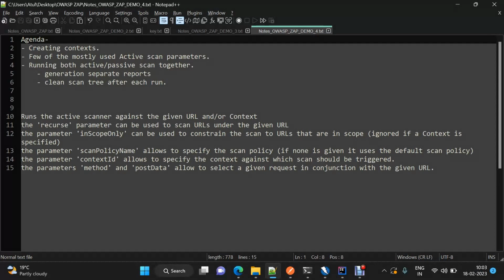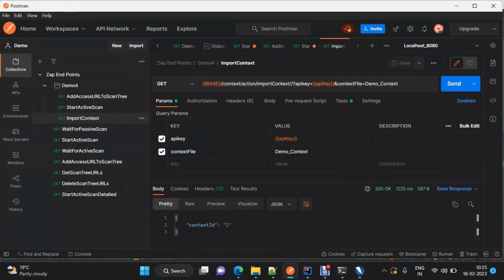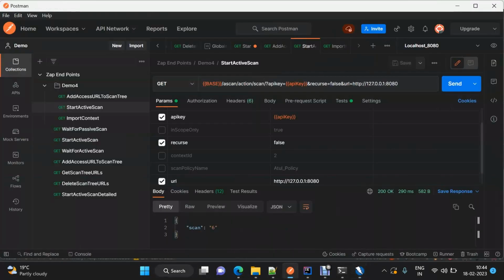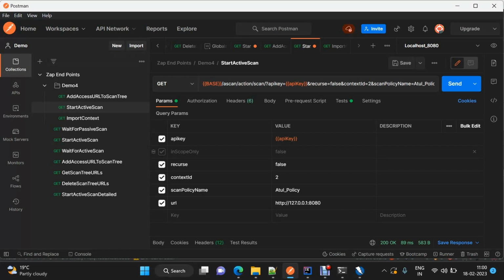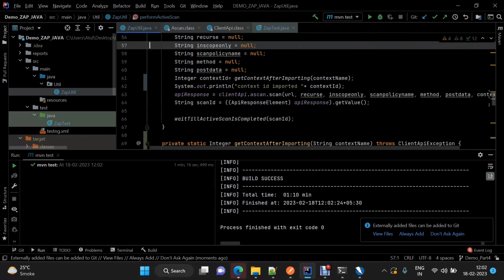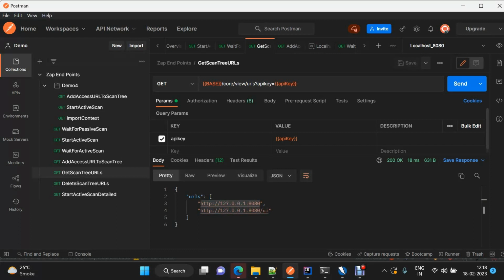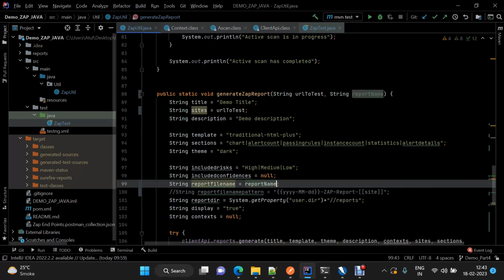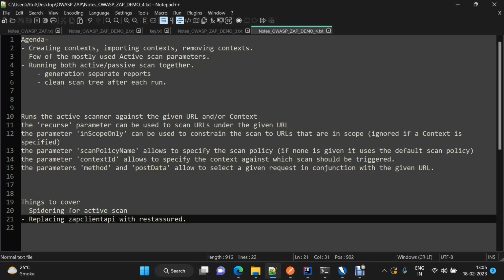4- Contexts & Active Scan Parameters-Automated Security Testing using Java & zapClientApi -OWASP ZAP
Agenda-
- Creating contexts, importing contexts, removing contexts.
- Few of the mostly used Active scan parameters.
- Running both active/passive scan together.
 - generation separate reports
 - clean scan tree after each run.

Active scan parameters: -
the 'recurse' parameter can be used to scan URLs under the given URL
the parameter 'inScopeOnly' can be used to constrain the scan to URLs that are in scope (ignored if a Context is specified)
the parameter 'scanPolicyName' allows to specify the scan policy (if none is given it uses the default scan policy)
the parameter 'contextId' allows to specify the context against which scan should be triggered.
the parameters 'method' and 'postData' allow to select a given request in conjunction with the given URL.

Things yet to cover
- Spidering for active scan
- Replacing zapclientapi with restassured.